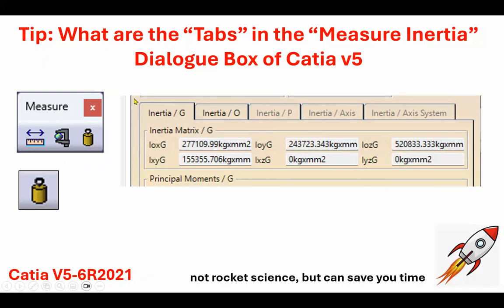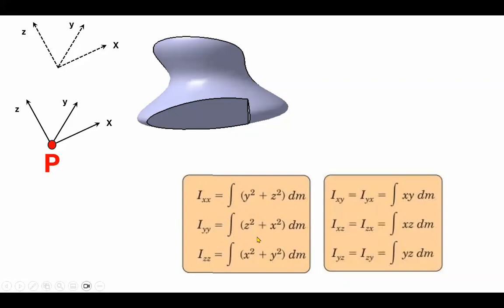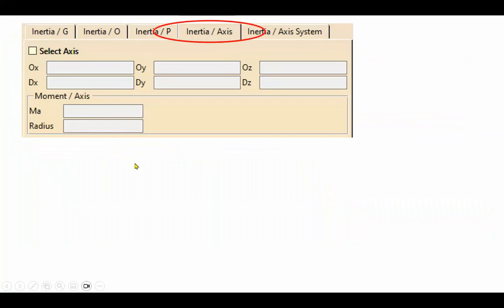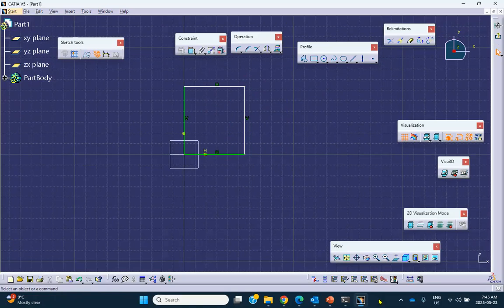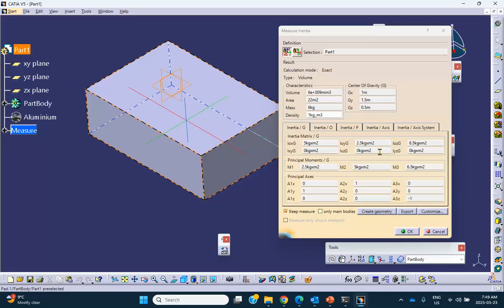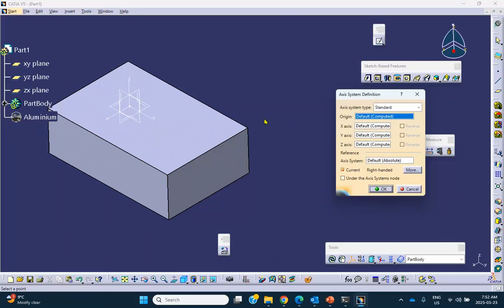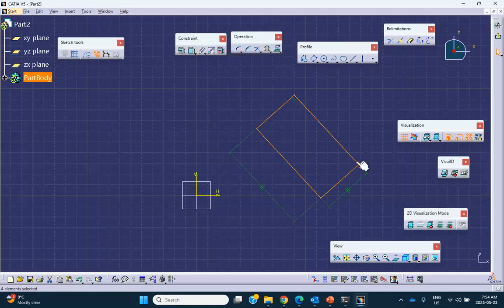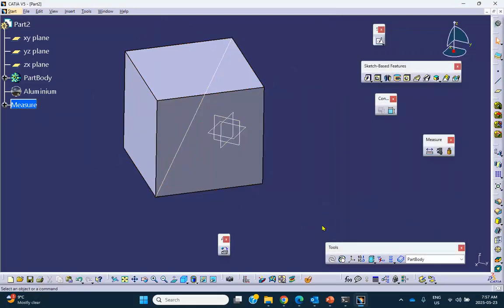Tip Tabs in Measure Inertia Dialogue Box Catia v5 Nader G Zamani